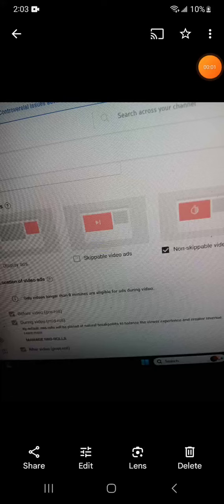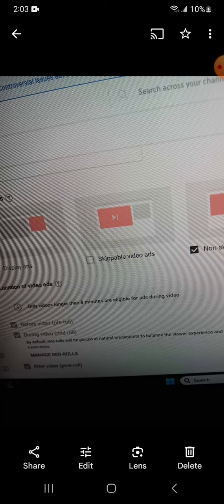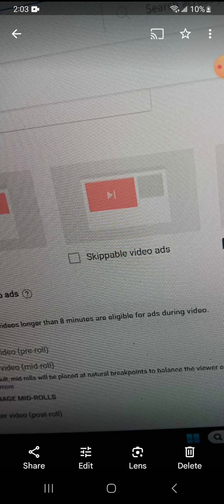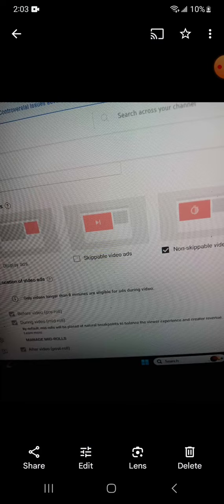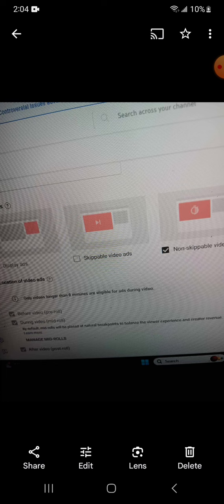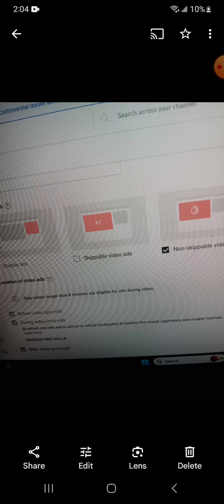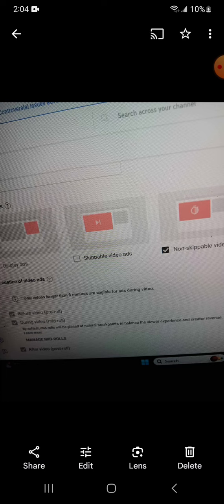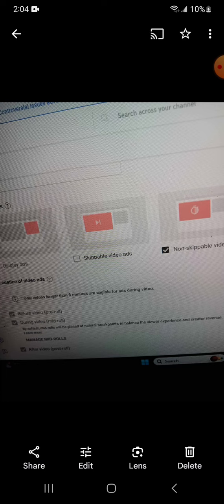New Monetized channel Does This mean videos under 8 minutes do not Receive ad revenue?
I'm so confused can someone help.